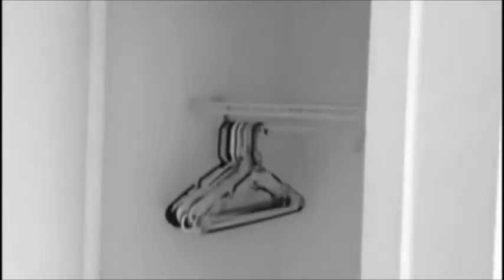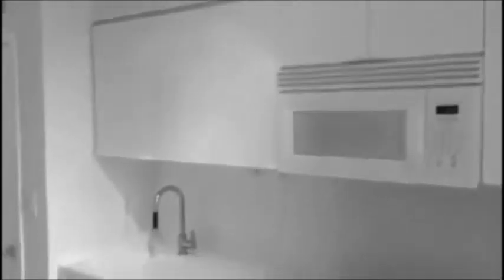Marsha Berry Toronto Condos Parade 1 At 15 Iceboat Terr 1 Bedroom & Den Ending in 16 & 41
Welcome to Parade 1 at Cityplace Condos.  Close to all the action, clot to the tranquility of nature-a real community.  Scan the horizon and discover a lakeside playground that matches that stretches for miles.  Enjoy lazy summer days on Toronto Island while Harbourfront and Queen's Quay present a vibrant waterfront escape with fabulous restaurants, galleries, high end retailer and an abundance of green space were you can relax and enjoy Lake Ontario.